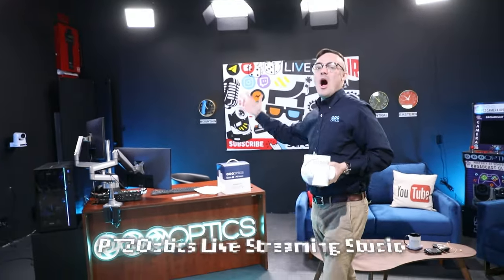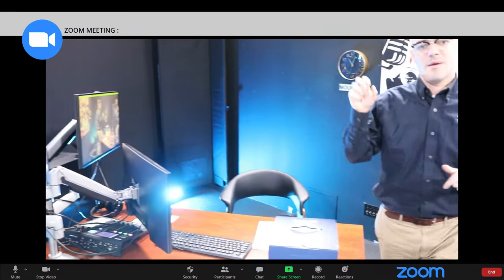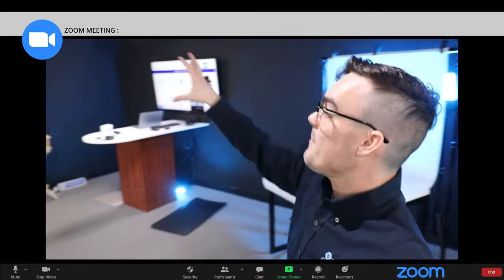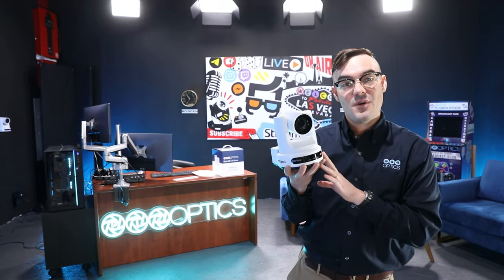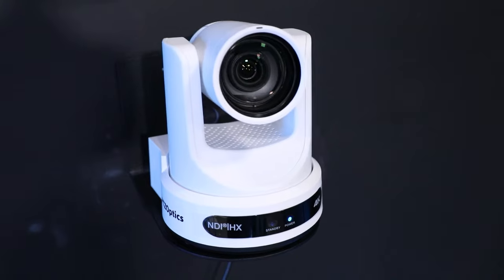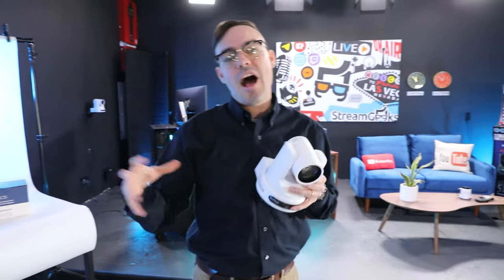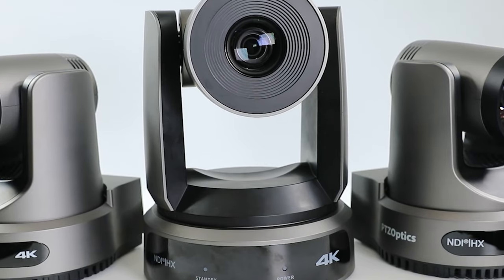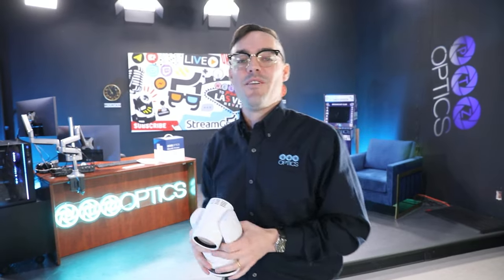Book a Live Camera Demo!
PTZOptics would like to invite you to book a live camera demo from our studio, where you can check out the latest 4K pan, tilt, and zoom cameras that we have to offer. Our team of experts can show you how our cameras perform in real time, helping you decide if it's the right choice for your project.